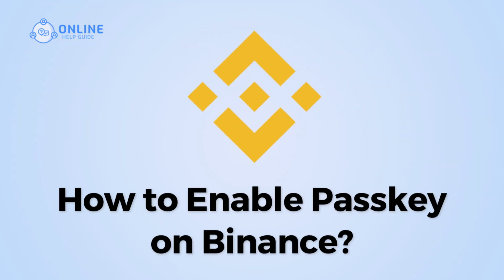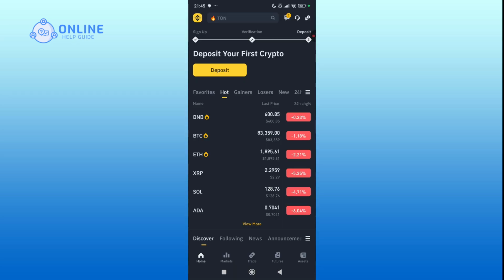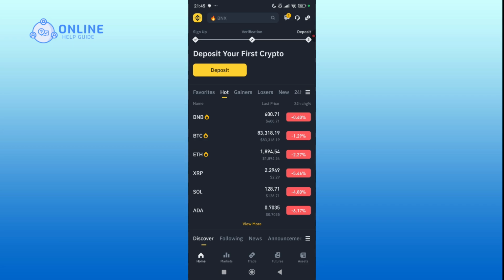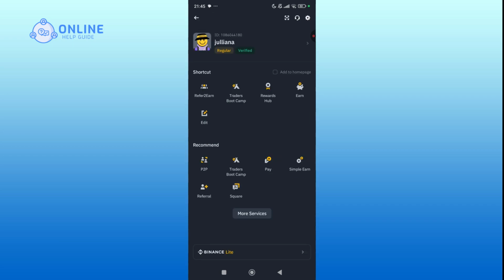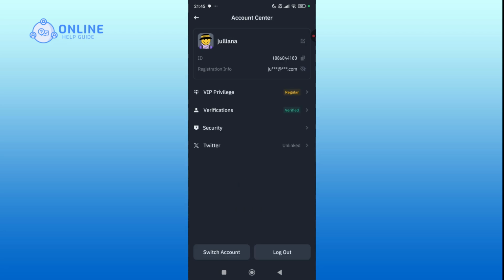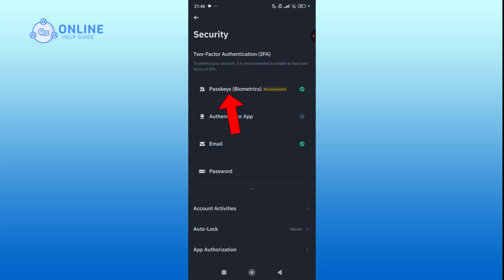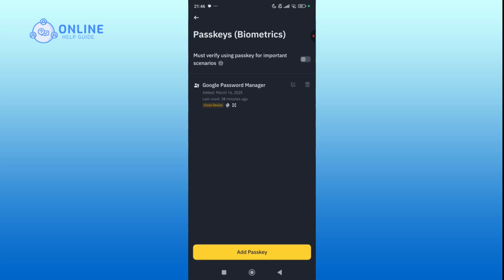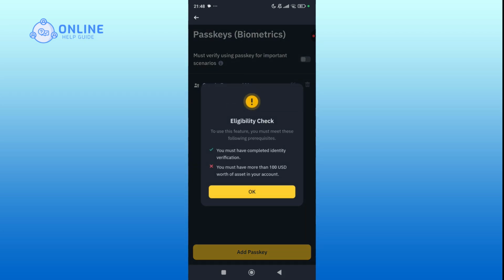How to Enable Passkey on Binance 2025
Want to enhance your Binance account security? In this tutorial, I’ll show you how to enable Passkey on Binance step by step. Passkeys provide a more secure and convenient way to log in without relying on passwords.